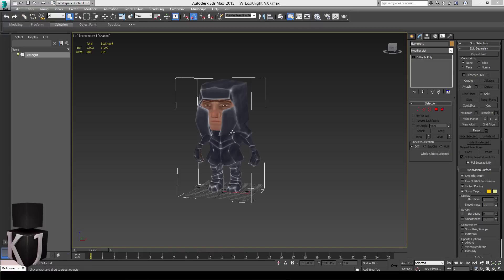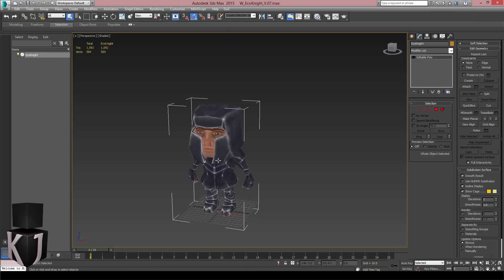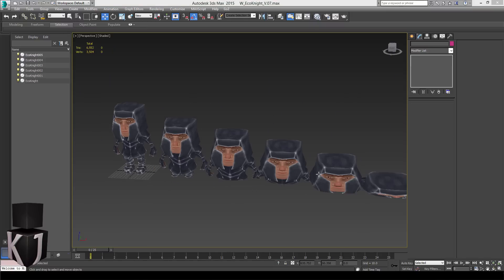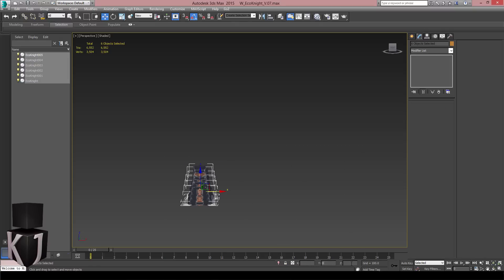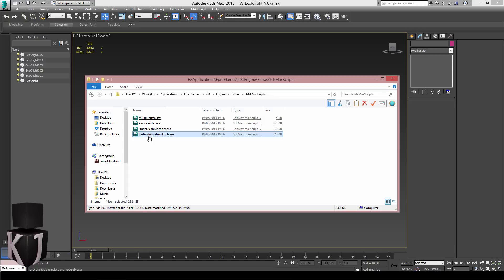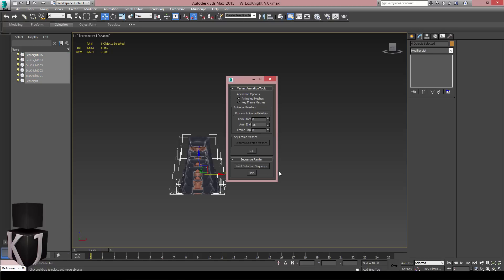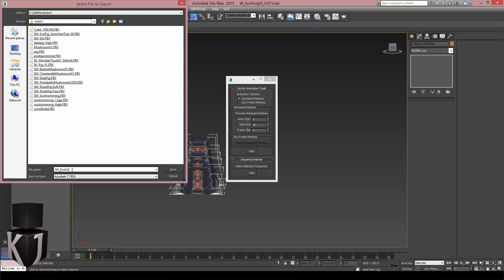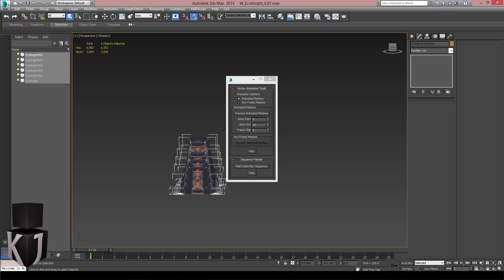Unreal 4.8 Key Framed Mesh Vertex Animation - Part 1 - 3Ds Max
Part one on how to set up Key Framed Vertex Animation (new feature in Unreal Engine 4 4.8). In this video we create a simple array of meshes to playback in the Unreal Engine.

In part three we'll take a very short look into optimization in 3Ds Max and how to handle the new optimized version in UE4.

Happy Deving!